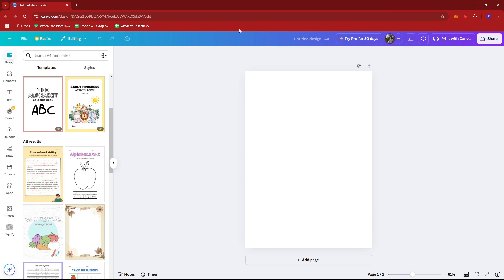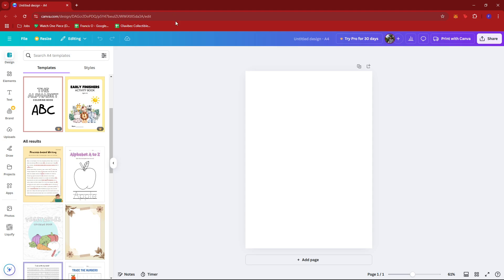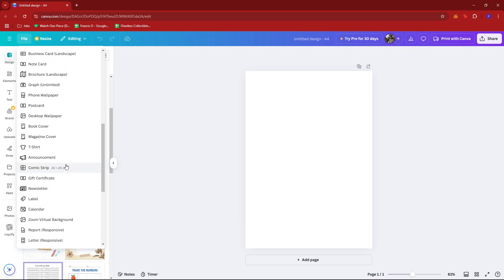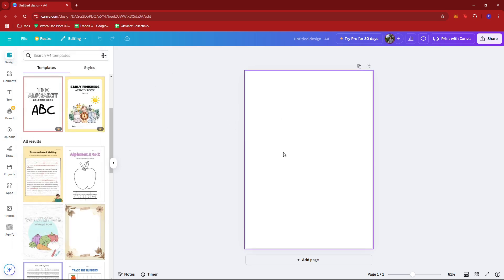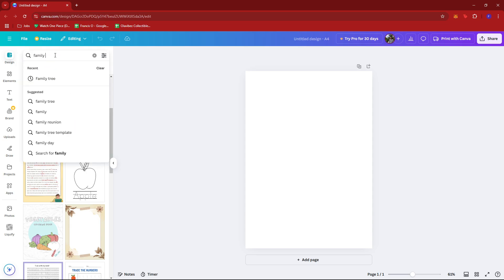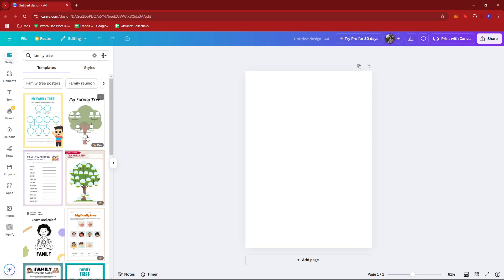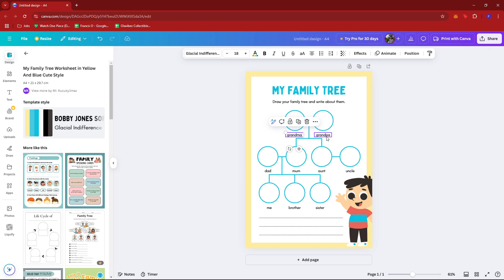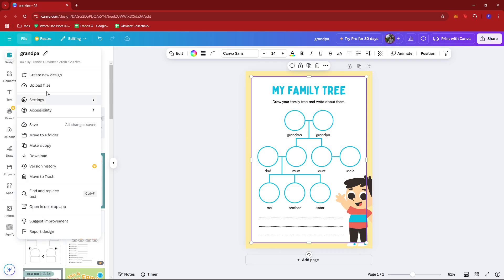How To Edit Family Tree in Canva